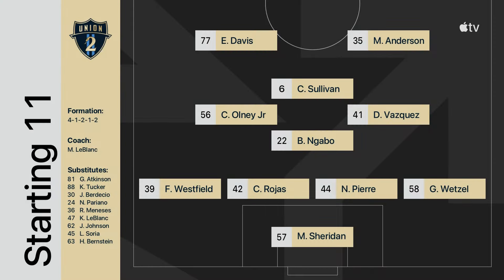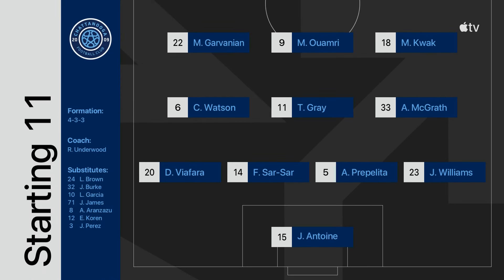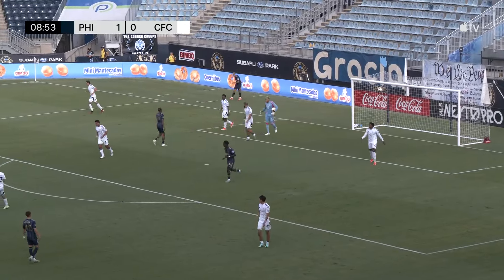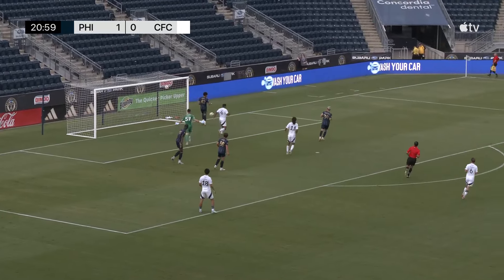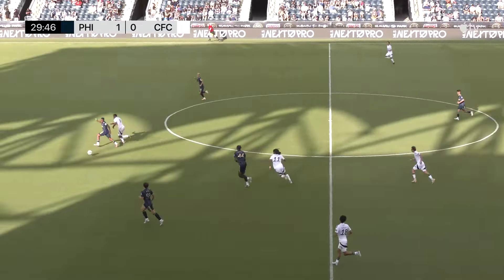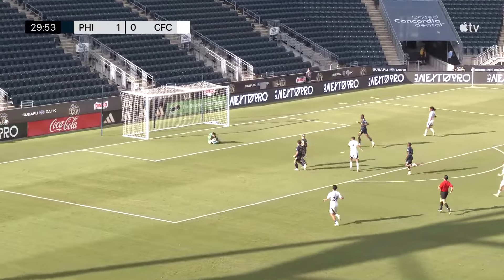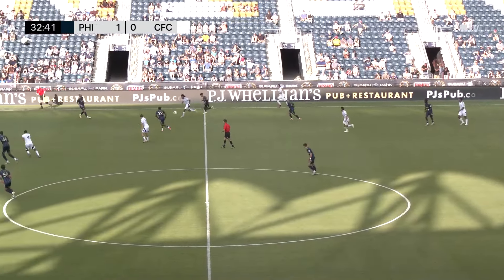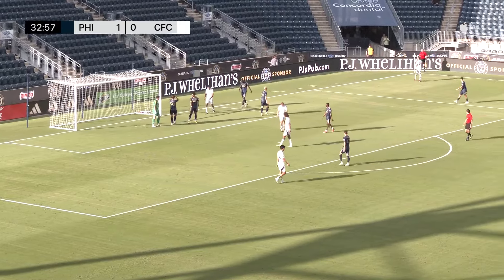90 in 15: Philadelphia Union II vs. Chattanooga FC | July 11, 2024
2024 Highlights: Philadelphia Union II vs. Chattanooga FC

For more information about MLS NEXT Pro, visit the league's official